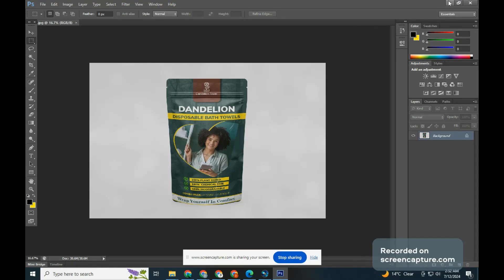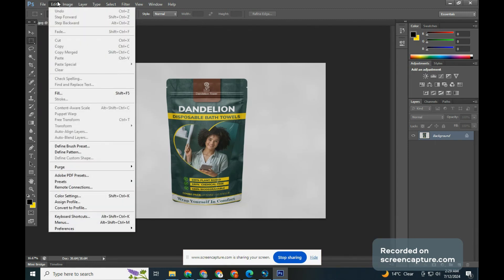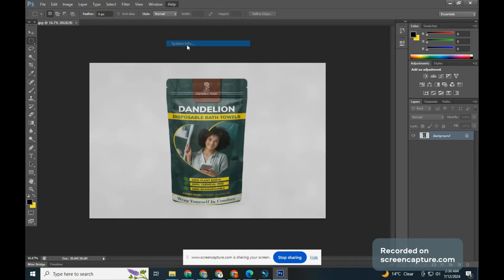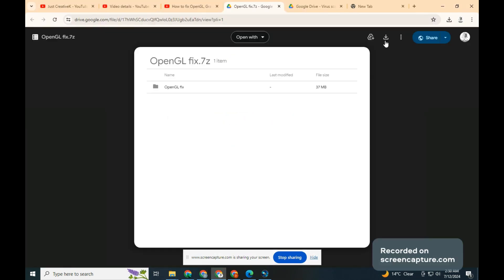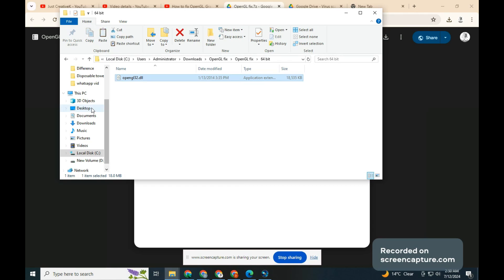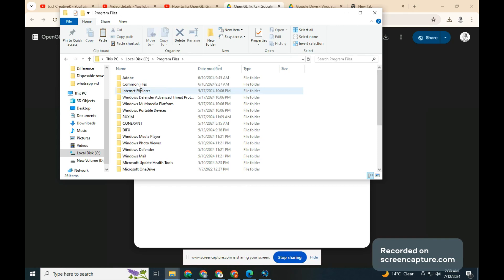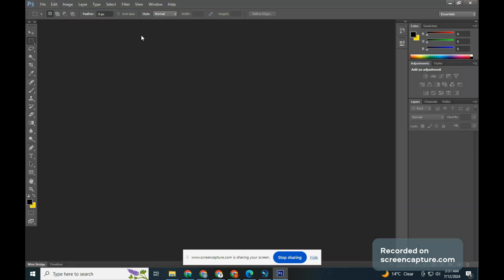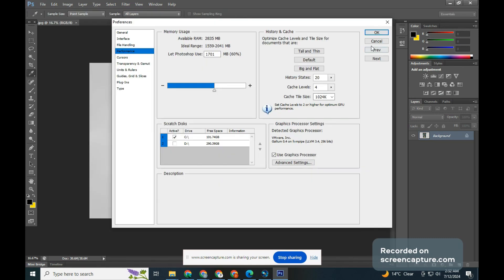How to fix OpenGL, Graphics processor not detected, Rotate hand tool and 3D features in photoshop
In this video, I'll show you how to solve the issue of OpenGL or graphics processor not being detected in Adobe Photoshop. This setting is crucial for accessing many 3D features in Photoshop CC.